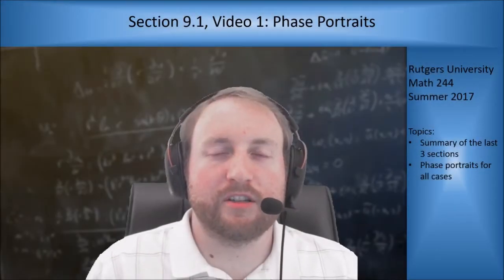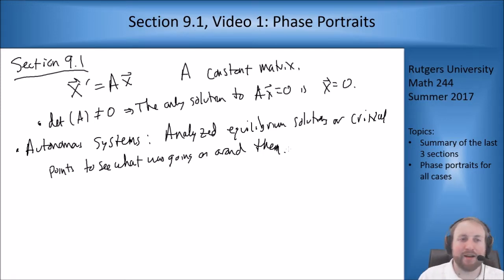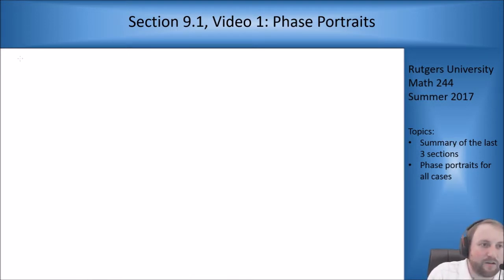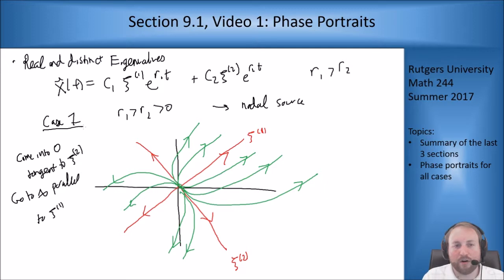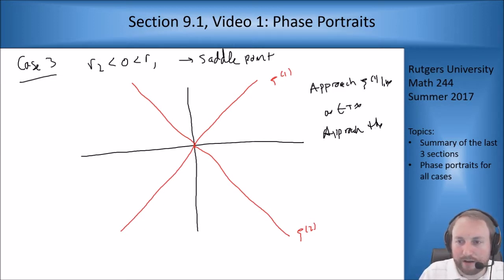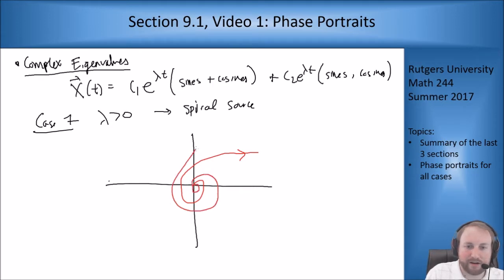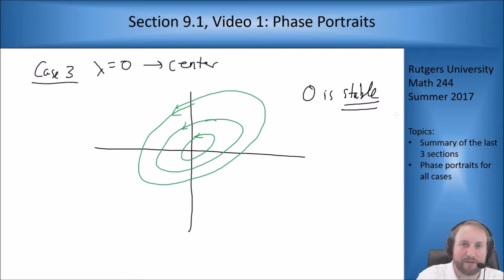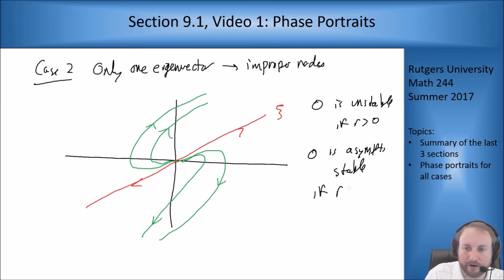MATH 244: Section 9.1, Video 1: Phase Portraits